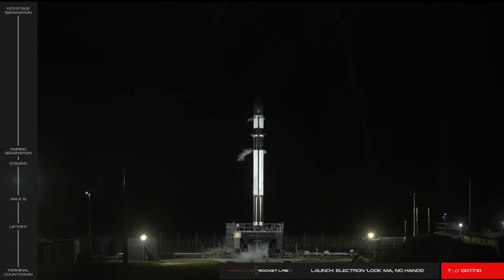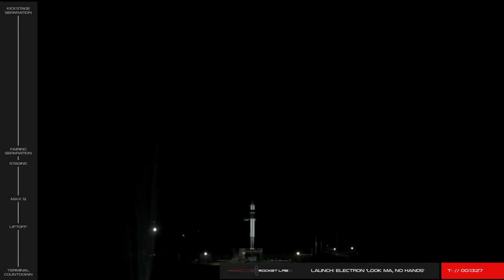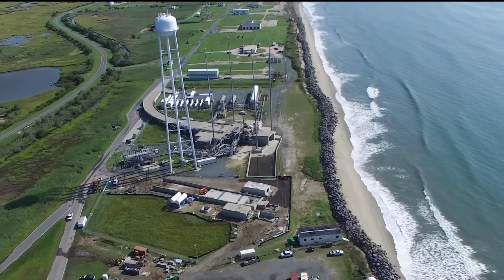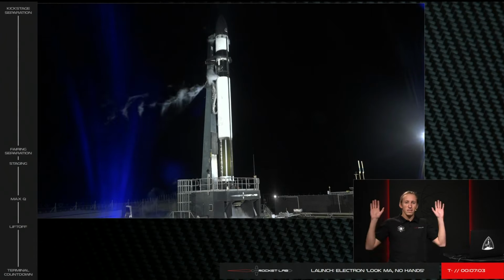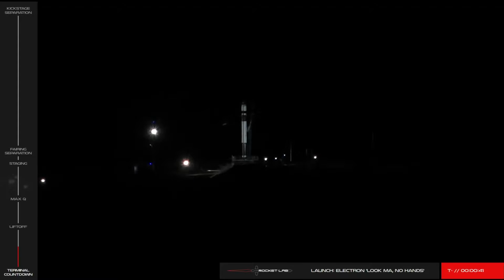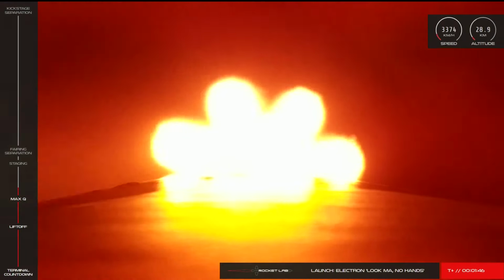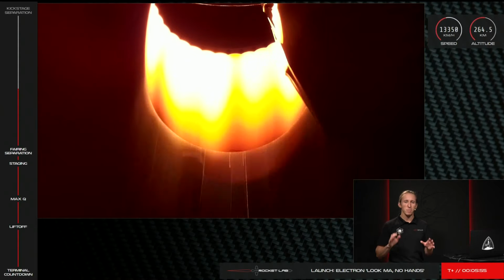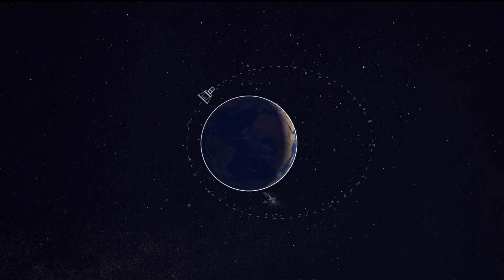Look Ma, No Hands Launch - 08/19/2019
Lift-off of the Look Ma, No Hands mission occurred at 12:12 UTC on August 19 2019 from Rocket Lab Launch Complex 1 on New Zealand's Mahia Peninsula.